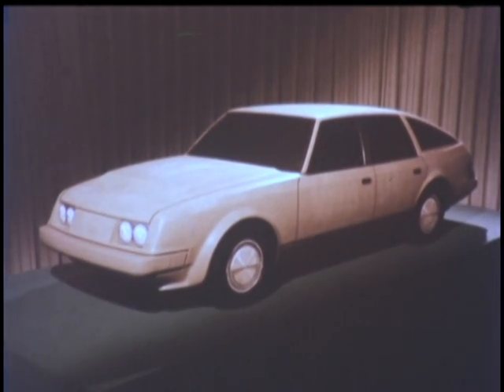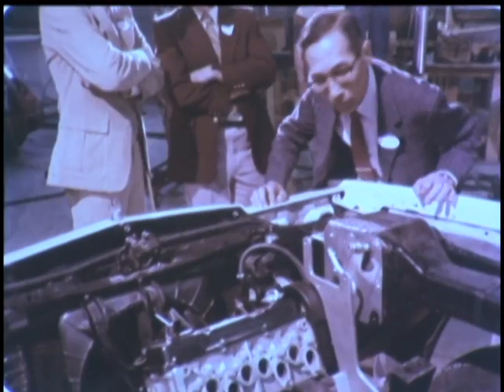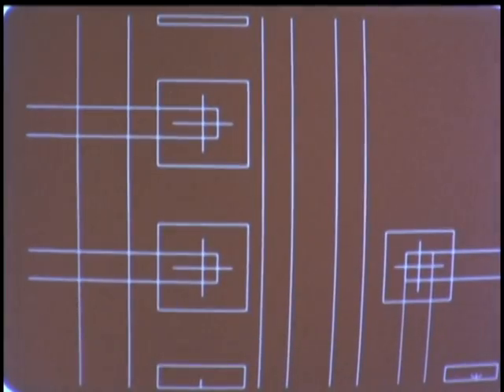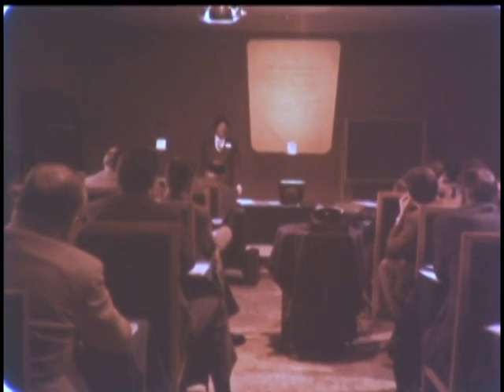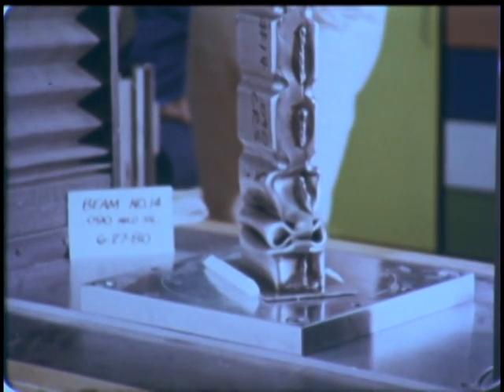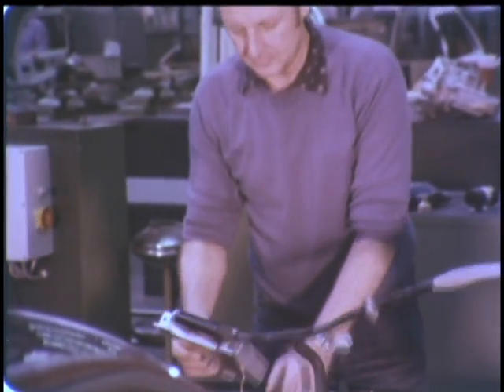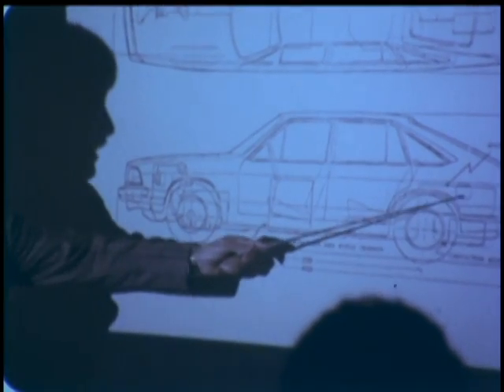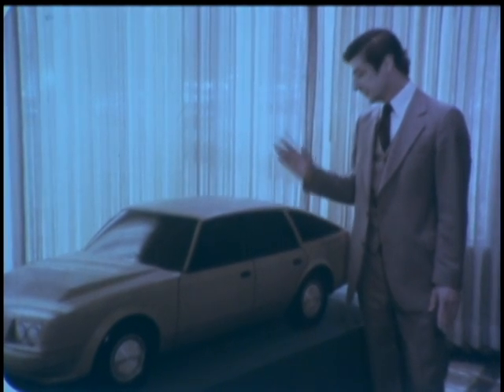A Hybrid for the Future - 1979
A report from General Electric and the Department of Energy on the design of the HTV-1 plug-in hybrid car.